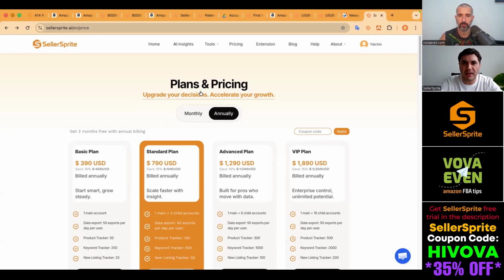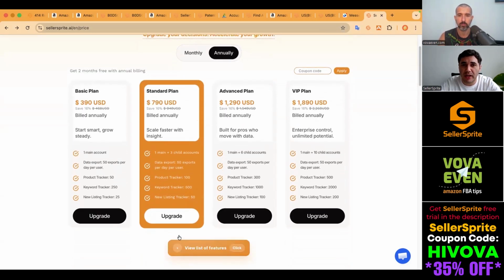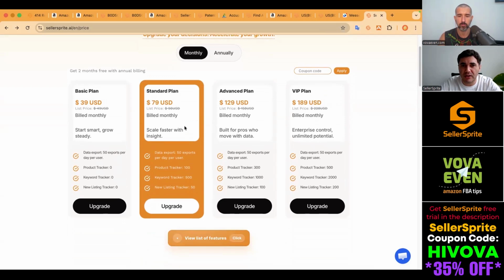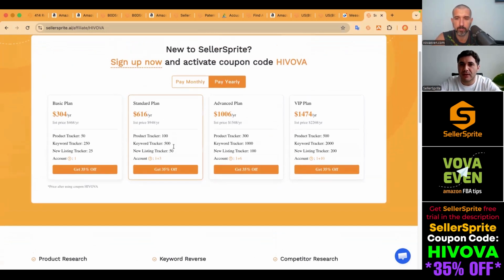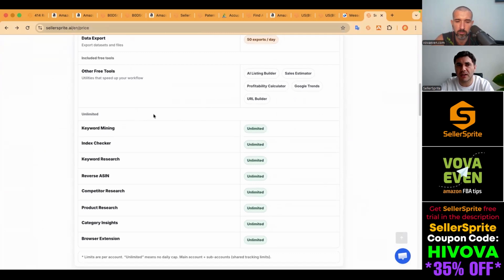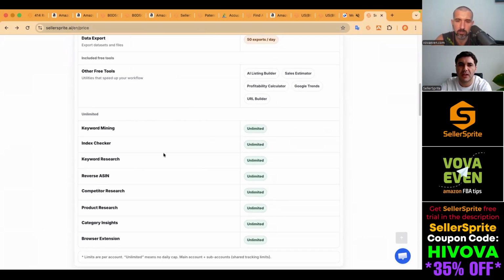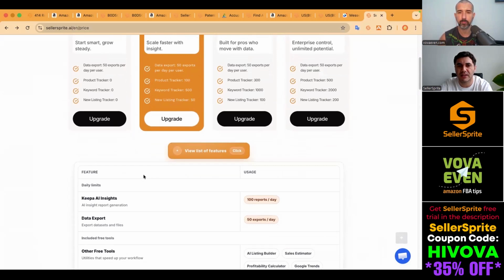SellerSprite Price Review - Monthly & Yearly Pricing Plans, Features, Free Trial, Coupon Code HIVOVA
Learn about the SellerSprite price, monthly and yearly plans, feature differences, free trial, and how to use the SellerSprite coupon code HIVOVA to save 35%.

In this quick SellerSprite pricing overview, we look at the available SellerSprite plans, the monthly and annual payment options, and the main differences between the Basic and Standard plans. We also explain which features are included, such as product research, keyword research, reverse ASIN, index checker, keyword mining, data export, Keepa AI analysis, keyword tracking, product tracking, and more.

If you are an Amazon seller and want to use SellerSprite for Amazon product research, keyword research, listing optimization, PPC research, competitor analysis, or tracking products and keywords, this video will help you understand which SellerSprite plan may fit your needs.

🕒 Time stamps:

00:00 - Pricing section
00:02 - Monthly vs annual payment
00:16 - Monthly pricing
00:20 - SellerSprite coupon code HIVOVA (35% OFF)
01:24 - What is the difference between the plans
02:20 - Promo code, tutorials playlist